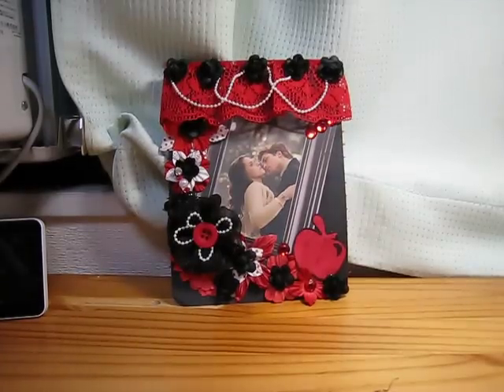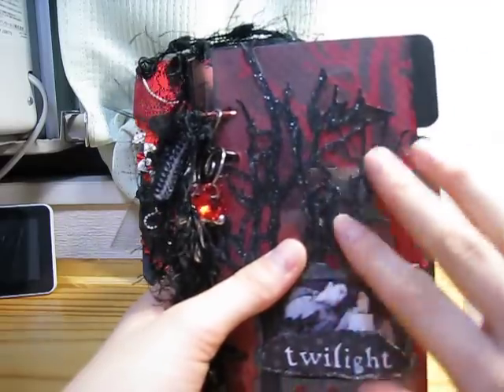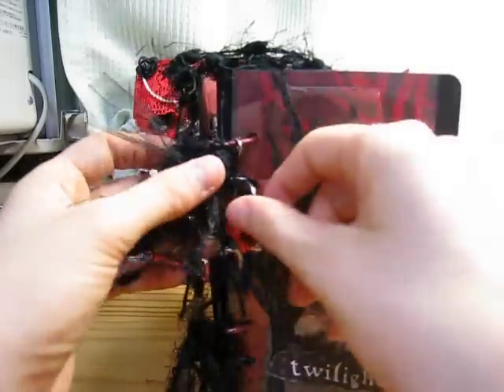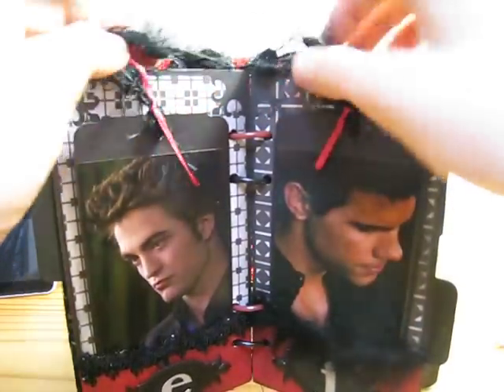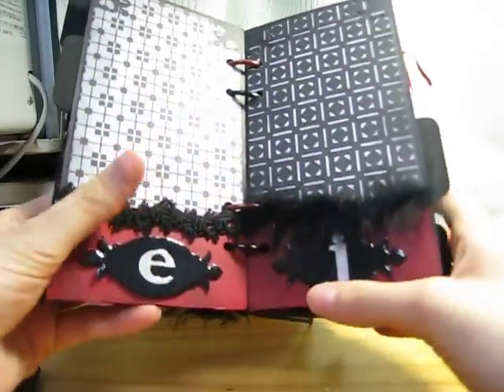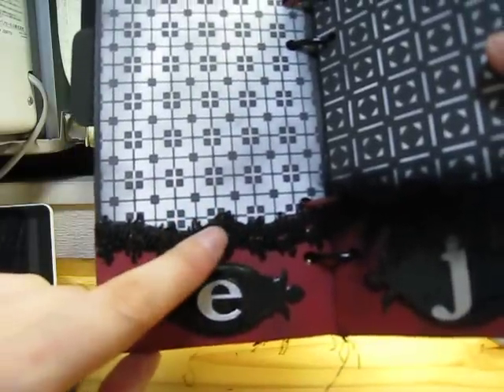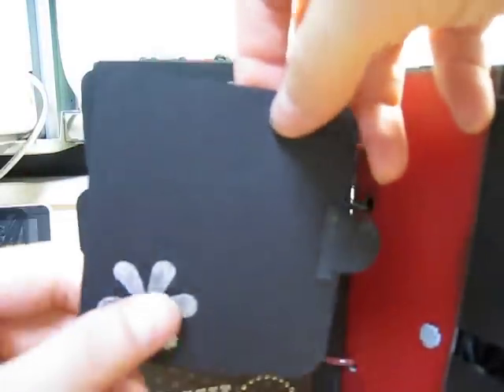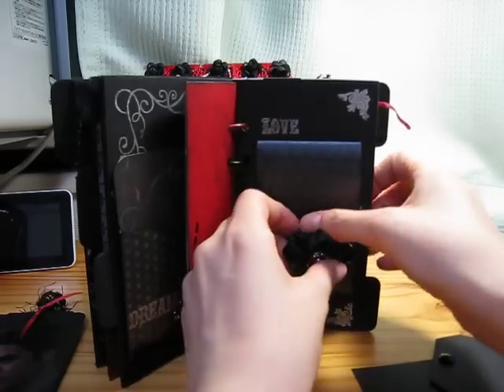Twilight Mini Album - Pt. 1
This is for Kimberly.  Hope you enjoy it, girl!  Please leave any comments and/or questions.